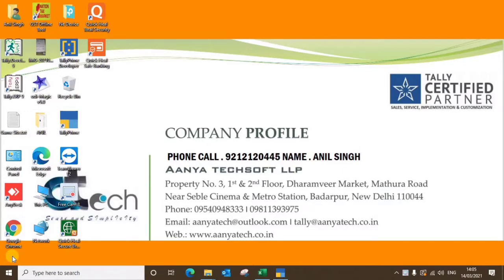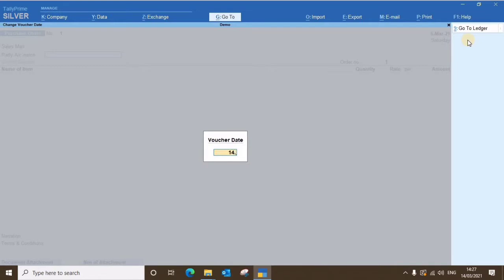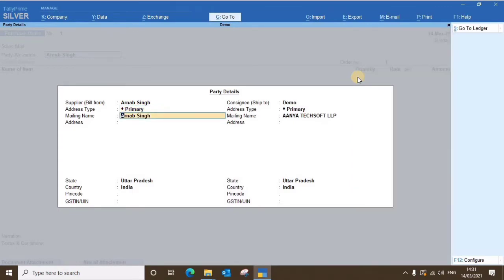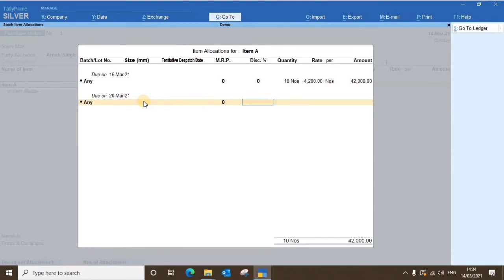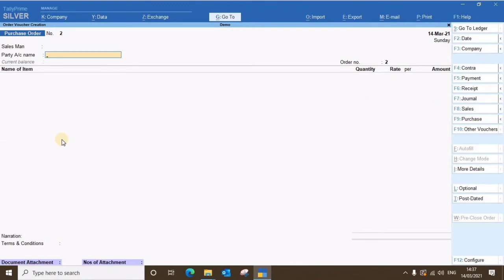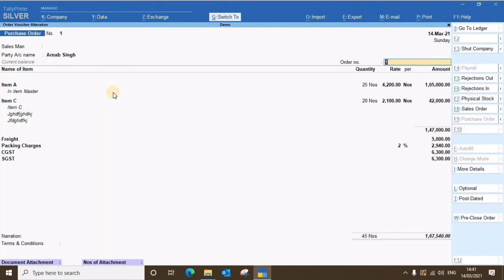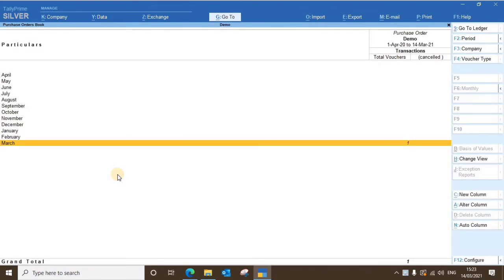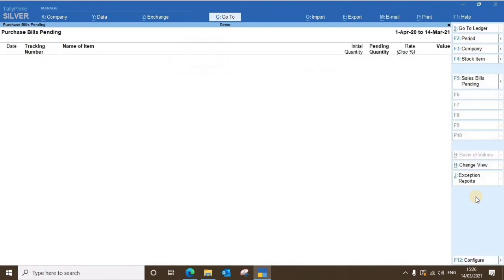How to Create PO in Tally Prime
1.Very Basic Version How to Create PO in Tally Prime.

Next Advance Version Coming Soon